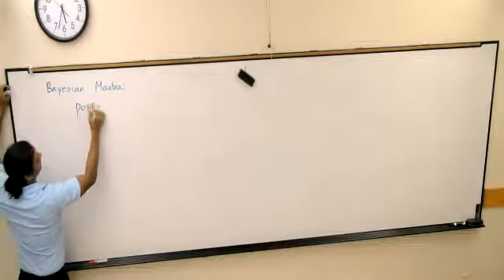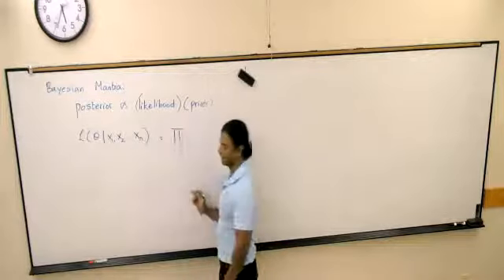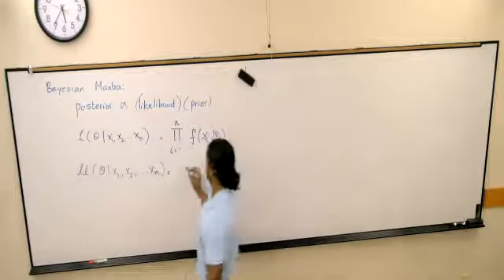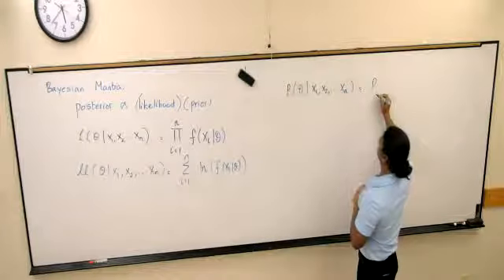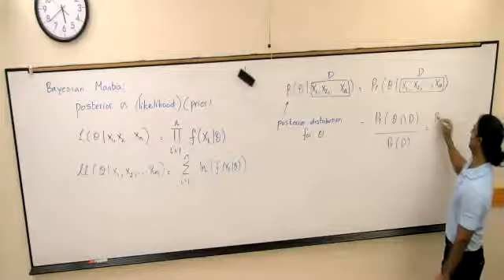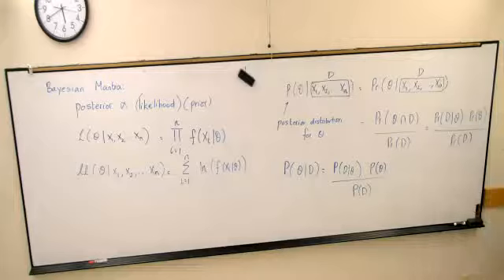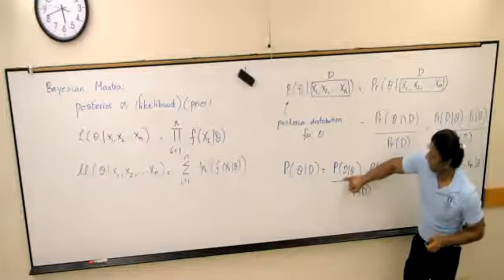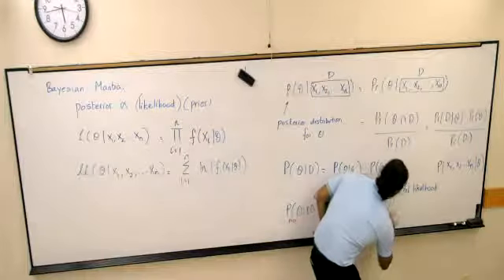Bayesian Mantra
The fundamental rule of Bayesian Statistics.